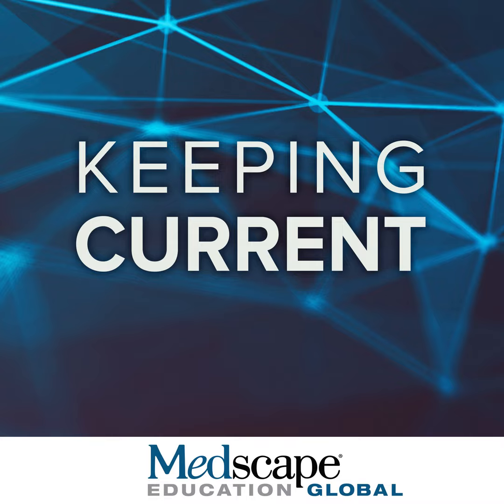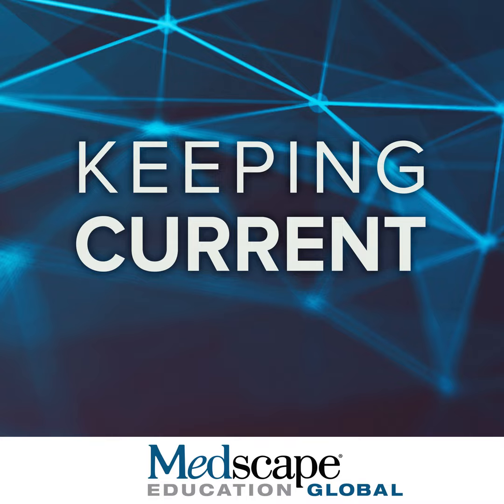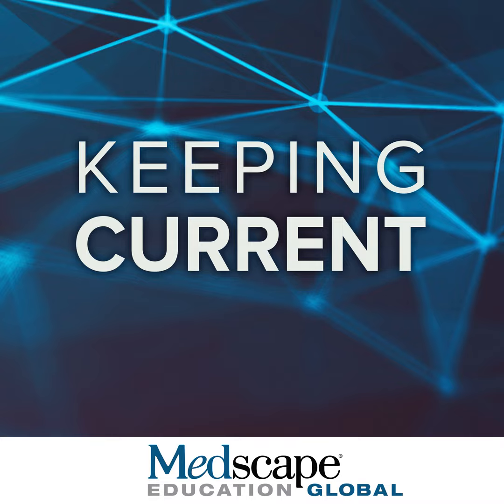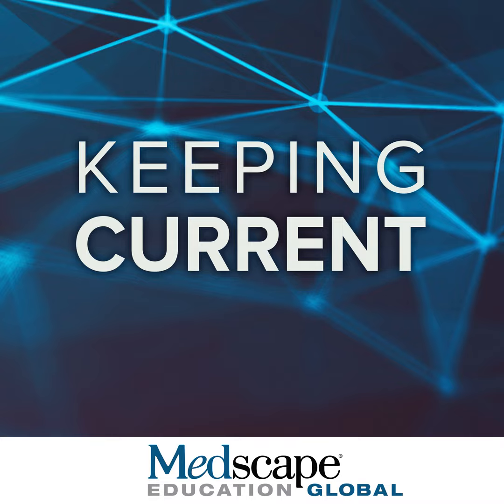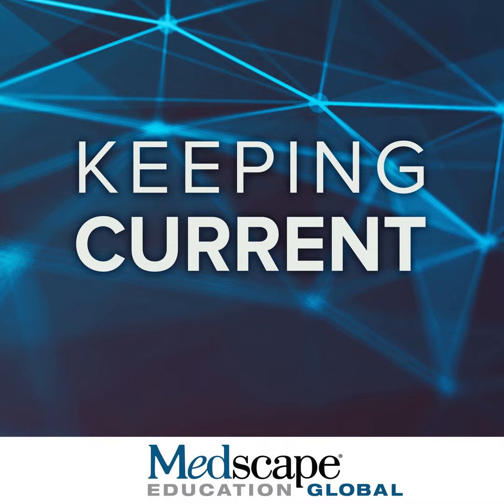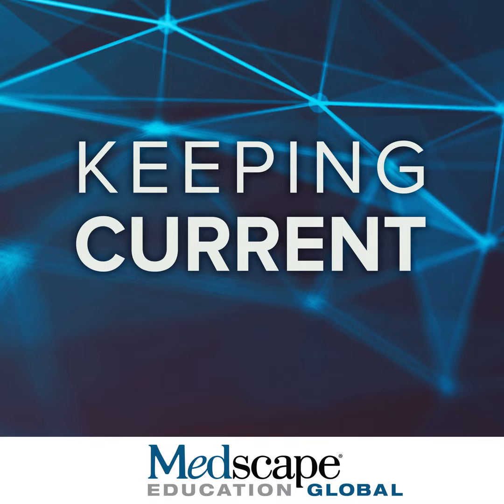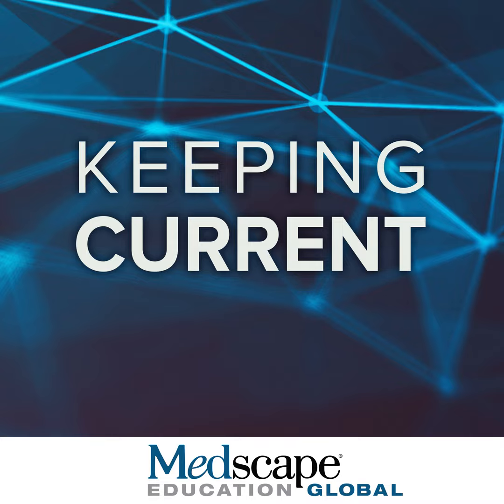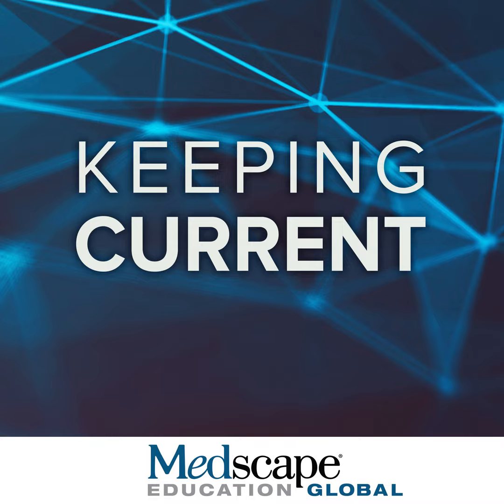Managing the Patient With DME: What's on the Horizon?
A panel of experts discusses emerging new therapies and unmet medical needs in the management of DME.